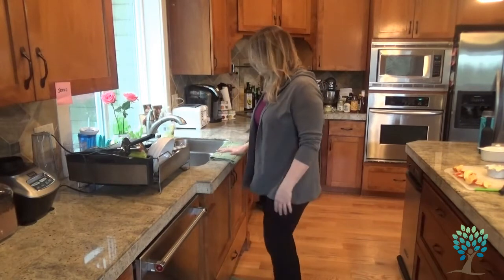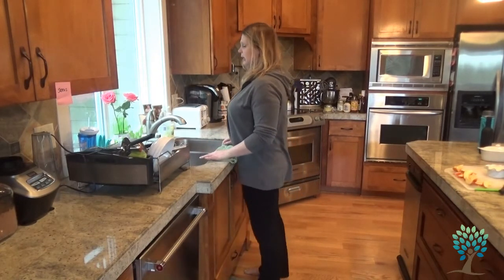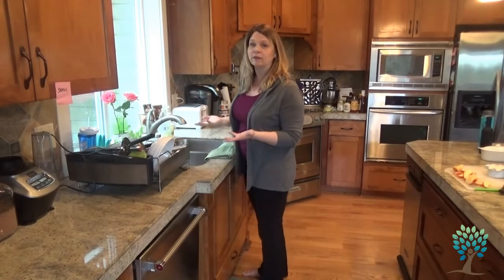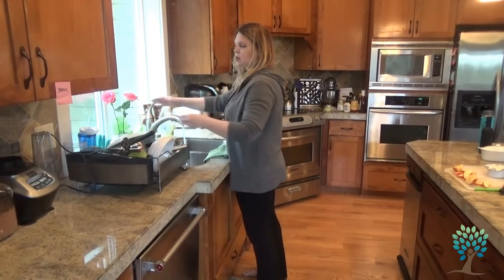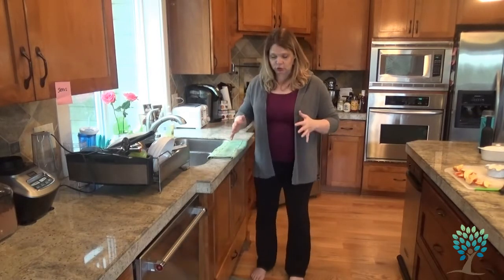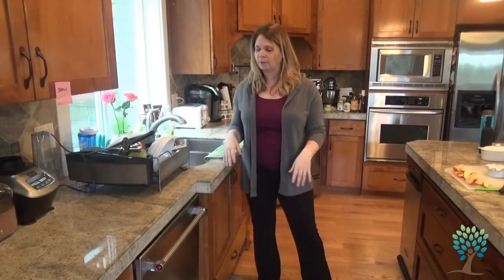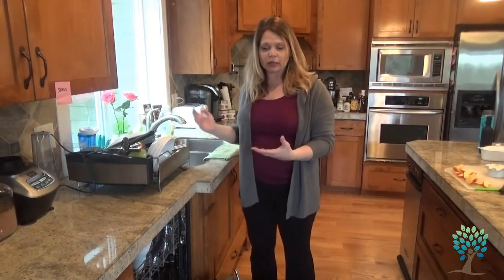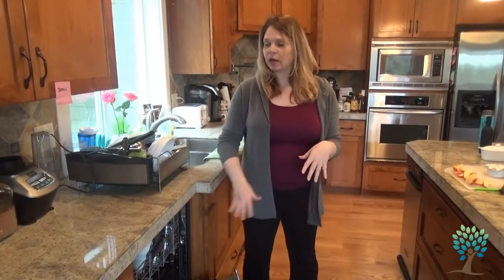Kitchen Chores Causing Back Pain? Here's The Answer!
It's easy to get stuck in the habit of poor posture, but when it starts to cause pain in your back, it is time to make a change. These simple posture tips from Kelly Dean, MPT can help eliminate all of that back pain you are feeling while doing simple household chores.

Each of our rehab plans combine combines a hand-picked collection of our most effective online courses to provide a comprehensive rehab approach that will help you regain strength, rebuild your core, and return to a healthier and happier you. We've made it simple to find the rehab plan that is right for your needs.

Our online clinically-proven courses provide you will our most comprehensive rehab approach and will step by step take you through the clinically proven Tummy Team rehab approach to restore your core and pelvic floor, relieve your pain and help you reclaim the life you were meant to live. This option is perfect if you are struggling with daily symptoms of functional core weakness: low back pain, diastasis recti, pelvic floor dysfunction, weak collapsed posture, pelvic instability, GI trouble, or you are preparing for an upcoming birth and you are ready to resolve these issues once and for all.

Choose from four easy membership options:

Free Tummy Team Membership:
Sign up with no fee and get access to a library of videos and downloadable resources to learn more about how your core was designed to function and real life strategies to get started on being stronger.

The Tummy Team Family Membership
Access to all our free member level content AND over 50 family series. You can pick the topic and your pace and do a variety of  7-day action plans all focused on functional core and pelvic floor real life strategies.

The Family Plus Membership:
Access to the complete Family Membership content AND unlimited access to all 17 of The Tummy Team Comprehensive Rehab courses. You can transition directly into each clinically proven rehab course to get the specific support you need to fully restore your core. Over $1000 worth of content for only $45/month.

The Tummy Team Pro Membership:
Designed for rehab, birth, medical and fitness professionals who want to become Tummy Team Trained Practitioners. You get everything in the Family Plus Membership AND full access to our 9 CEU professional training courses. Work at your own pace, cancel when you are satisfied. Join us for only $75/month.